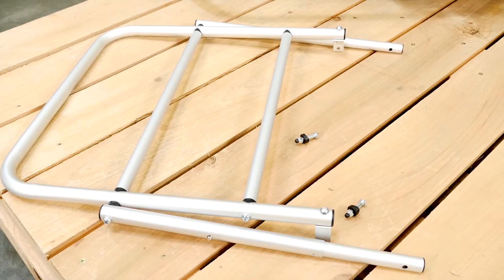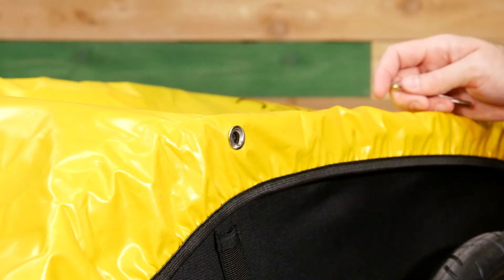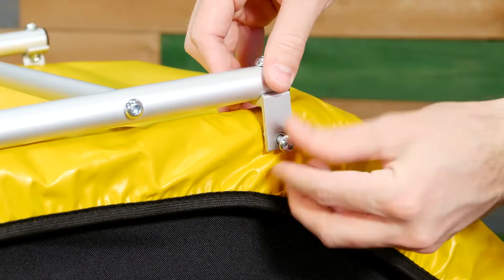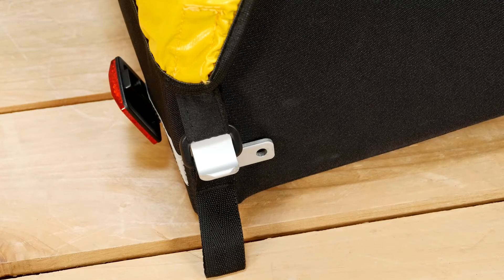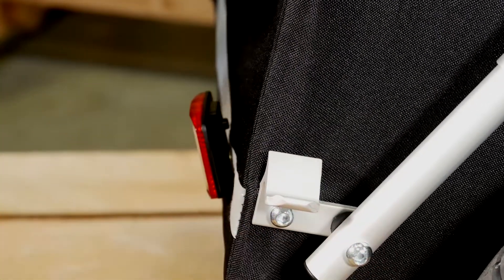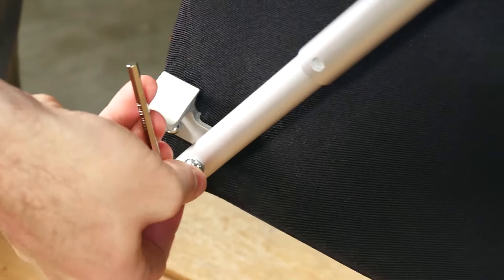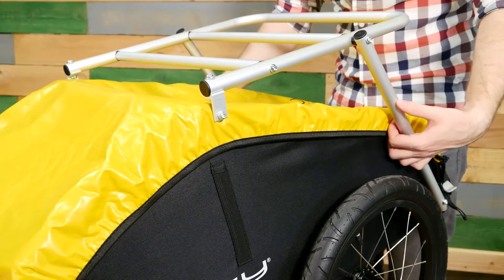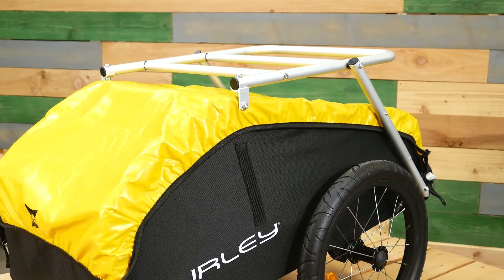Burley Nomad Cargo Rack | Instructional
The Nomad Cargo Rack makes carrying bulkier items with your Nomad easier than ever before. Easy to install, and adding more space to haul everything you need on your long journeys, the Cargo Rack is a must have for any Nomad owner.